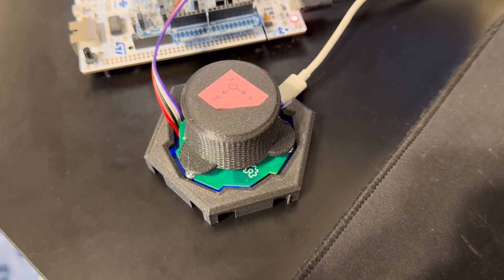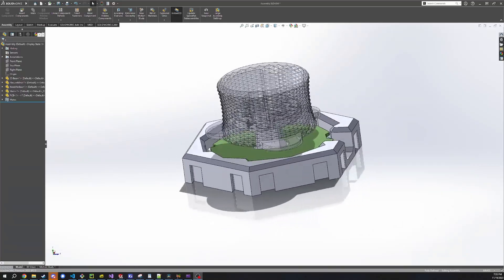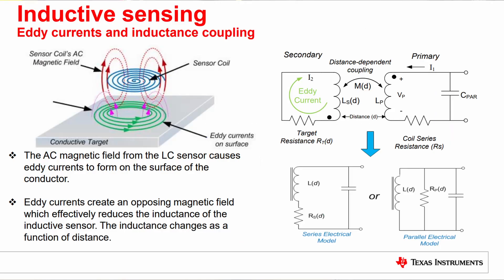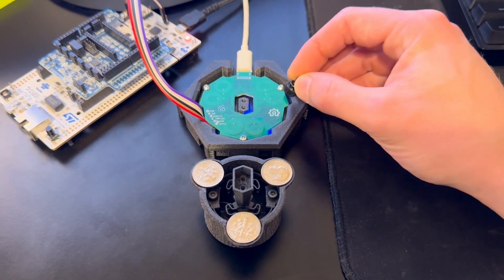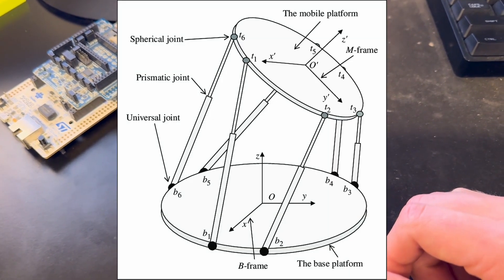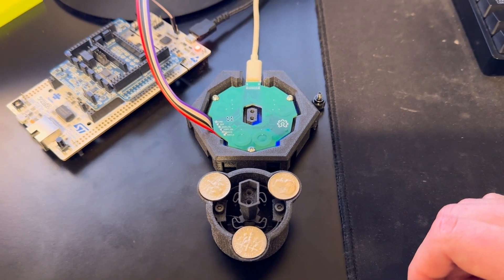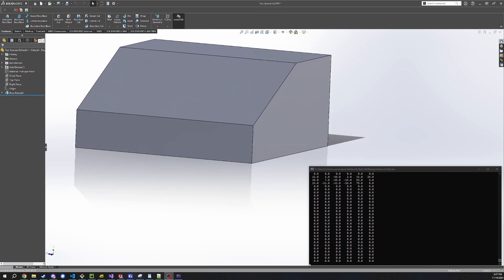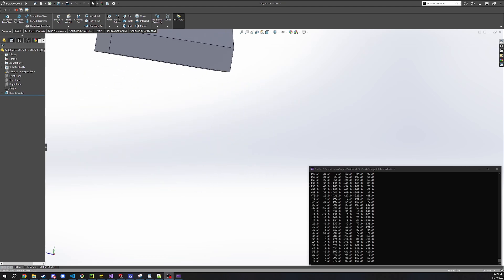Introducing the OS3M Mouse, the open source 3D mouse... mouse!